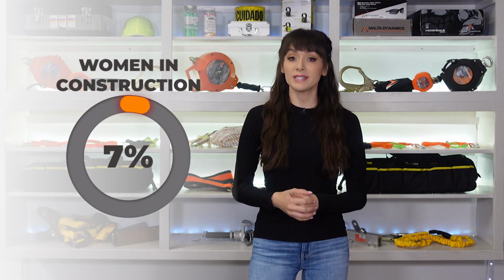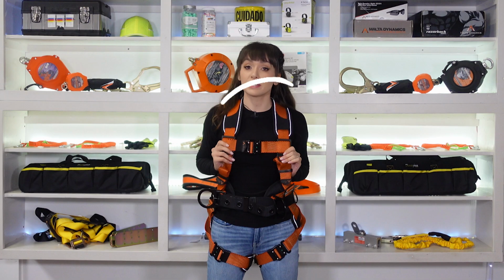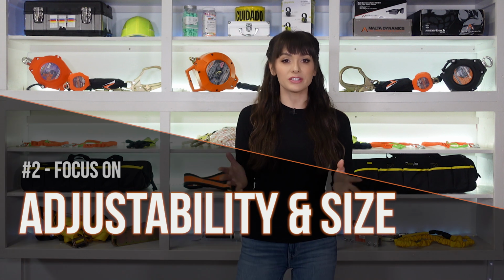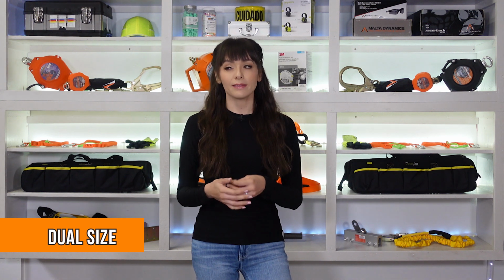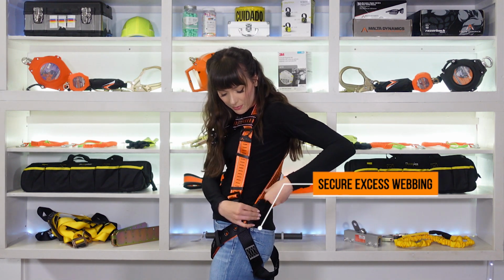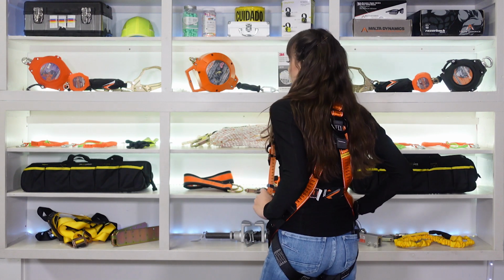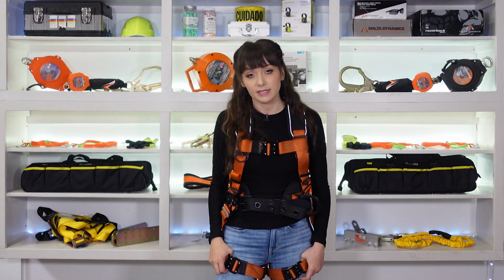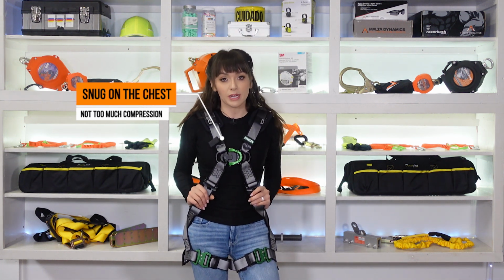Women's Fall Protection Harnesses Often Don't Fit. Here's the Fix.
Most fall protection gear was designed around a man's frame, so if you are one of the few women in the field, the harness you were handed probably does not sit right, and an ill-fitting harness is not just uncomfortable, it is a safety problem. The good news is that the right fit is absolutely findable once you know what to look for.
Rachel from Ally Safety talked to women in the trades and to the people who actually design fall protection, then put that advice to work on camera. She covers harness types, what ANSI compliance to check for, whether you really need a women's specific harness, how to choose the right size, and then fits three different harnesses live so you can see what right looks like.
Want more where this came from? The Ally Safety Toolbox Talk membership gives you an entire library of videos made to make safety entertaining:
Harnesses featured in this video:
Timestamps
0:00 Why Harness Fit Is a Problem for Women
Rachel lays out how few women are in the trades and why most PPE, including harnesses, is built for men's bodies.
1:44 Harness Types: H-Style vs Crossover
The two main chest configurations, how they differ, and why you use the back D-ring for fall arrest.
2:52 Checking ANSI Compliance Before You Buy
Look for ANSI Z359.11 on the product and tag, and request a Declaration of Conformity if you are unsure.
3:19 Do You Need a Women's Specific Harness?
Why the right harness depends on your body shape and the type of work, and why adjustability and size matter more than a women's label.
4:24 Choosing the Right Size
The three sizing types, universal, dual, and individual, and how to pick based on your build and how often you wear it.
5:53 Trying On the First Harness
Rachel fits the Malta Dynamics Javelina and shows how to adjust the straps, chest height, and check for a secure fit.
8:27 Fitting a Harness With a Tool Belt
The Malta Dynamics Warthog Max and how to set the waist and leg straps without over-tightening.
10:21 Fitting a Crossover Harness
The MSA V-Fit crossover, how its X-shape sits differently, and who it suits best.
11:54 Final Thoughts and Where to Watch More
Rachel wraps up and points you toward more Ally Safety videos and the Toolbox Talk membership.
Ally Safety 720 SE 160th AVE STE 103 #134 Vancouver, WA 98683